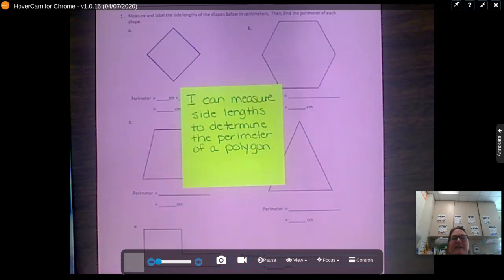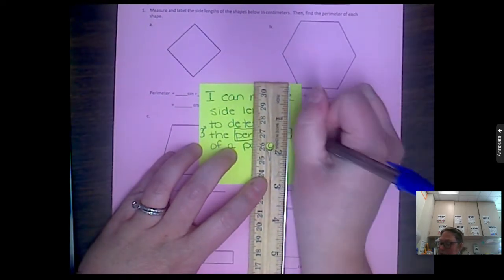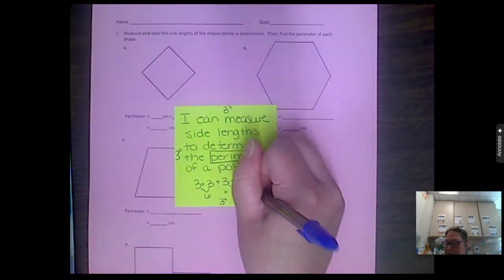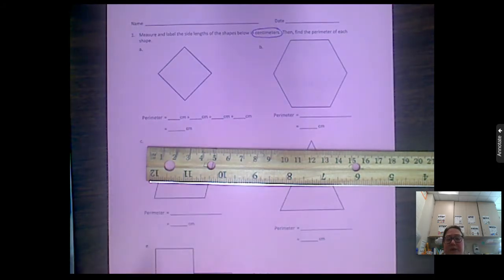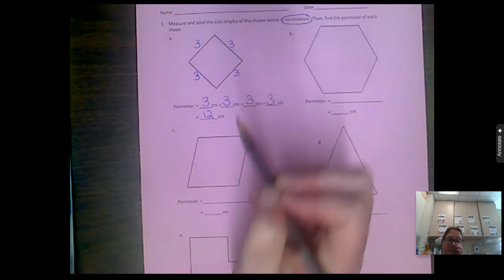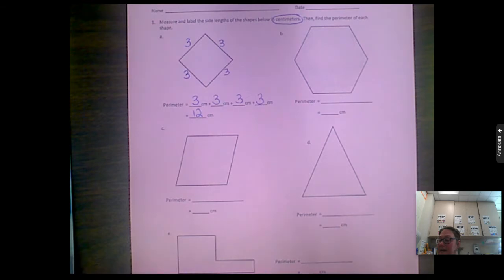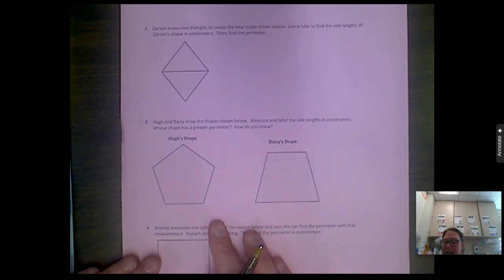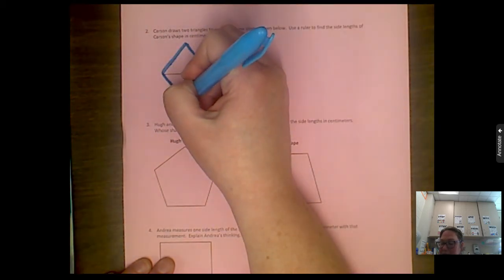Math Unit 7 Lesson 12